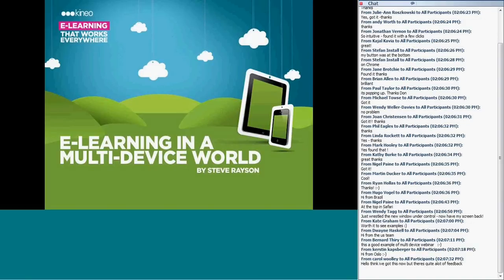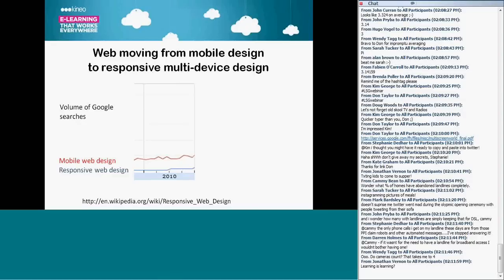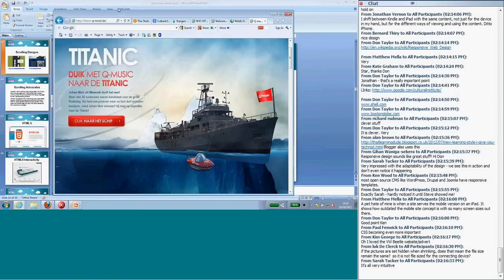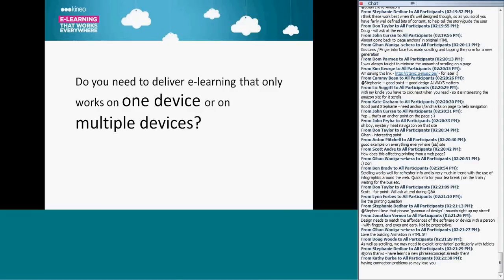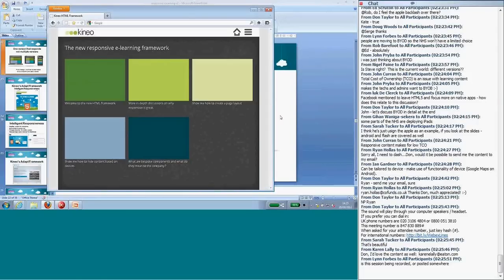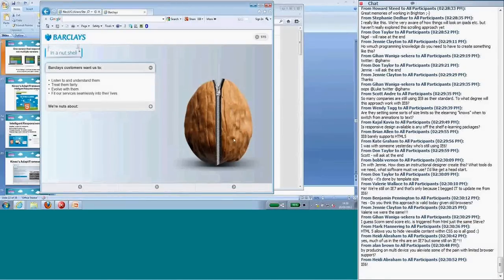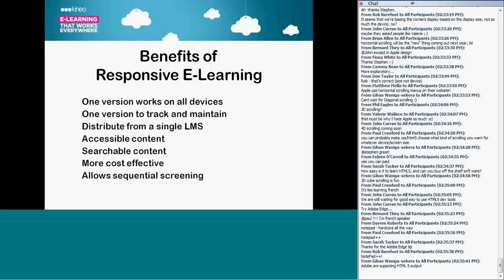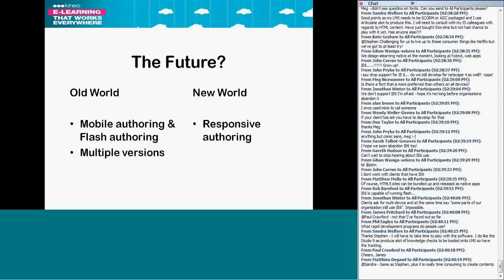LSGWebinar | Steve Rayson: E-Learning in a multi-device world - 2012-09-20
Steve Rayson, Managing Director, Kineo
Living in a multi-device world presents new challenges for learning departments. There are many design and technical issues involved in delivering learning to desktops, laptops, tablets and smartphones.

In this webinar we look at the implications of multiple devices for e-learning and demonstrate different delivery options with case studies. We will also show how new technical advances have enabled the development of responsive e-learning designs. These responsive designs allow content to be delivered in an appropriate format to multiple devices from a single version. This exciting development renders redundant the concept of developing different versions for different devices and the associated headaches of updating and tracking multiple versions.

The webinar will cover:

 ■ Growth of different devices and their use
 ■ Google survey findings on cross device behaviour
 ■ Delivering learning to multiple devices -- Technical options and design implications
 ■ Single responsive e-learning designs (RED) - Delivering a single version to multiple device

Steve Rayson
Steve is Kineo's UK Managing Director and one of Kineo's founders. He is responsible for the overall management of Kineo. He has become obsessed with designing and delivering multi-device solutions to clients.

Steve has spent the last 15 years designing, developing and delivering e-learning solutions for large corporate clients from McDonald's to Nikon.

Steve was formerly a Board Director at Epic where he worked for 5 years and helped to grow the company prior to its sale to Huveaux in 2005. Prior to this Steve was Director of Resources of Brighton and Hove City Council where he was responsible amongst other things for the development of the City's 7,000 staff. Steve's earlier career was as a management consultant at KPMG and Ernst & Young.